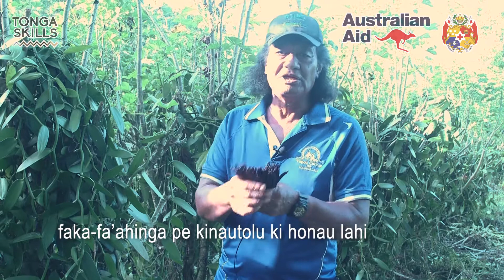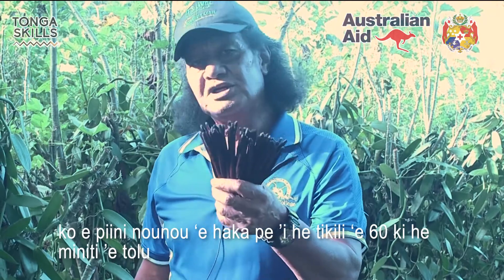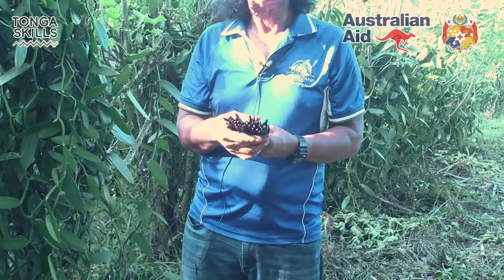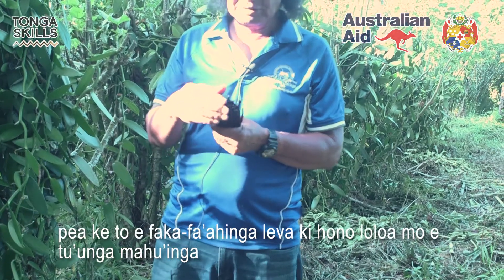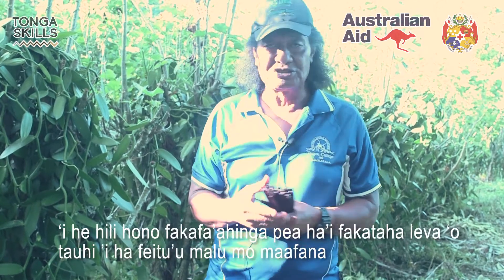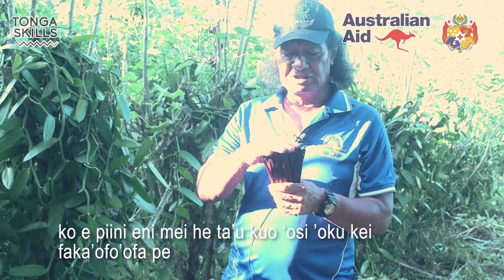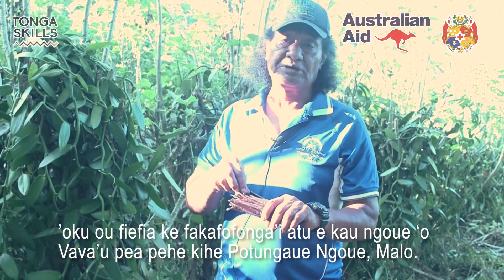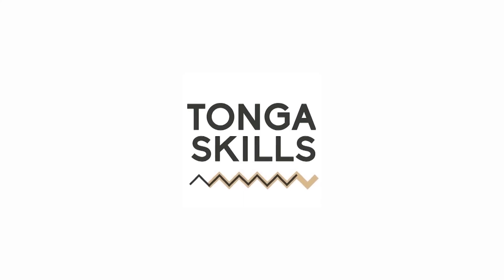Tonga Skills Training Video - Vanilla Cultivation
Tonga Skills is an initiative of the Australian Government which is working closely in partnership with the Tonga Ministry of Education and Training and the Tonga National Qualification and Accreditation Board to deliver skills training to the communities and the outer islands to ensure inclusive economic growth.